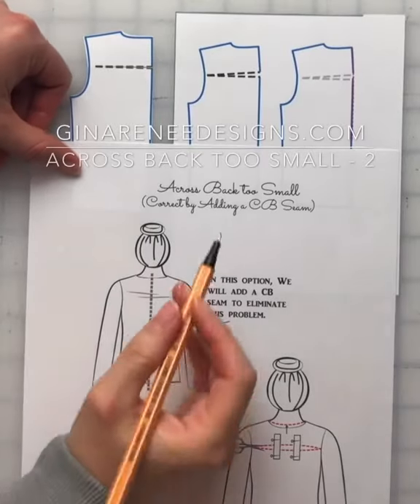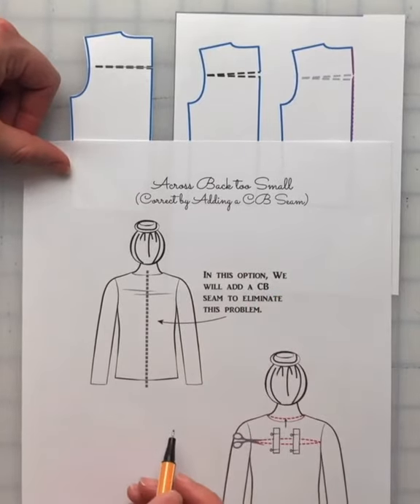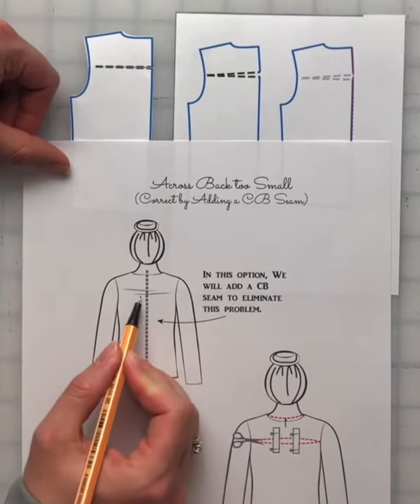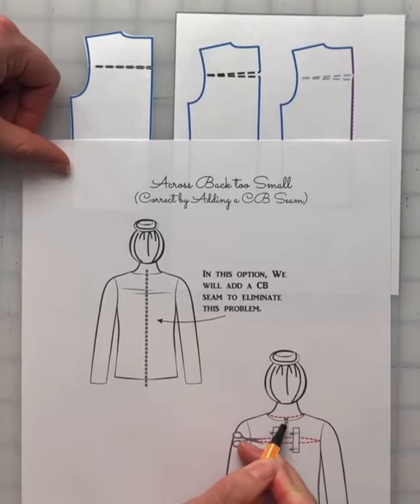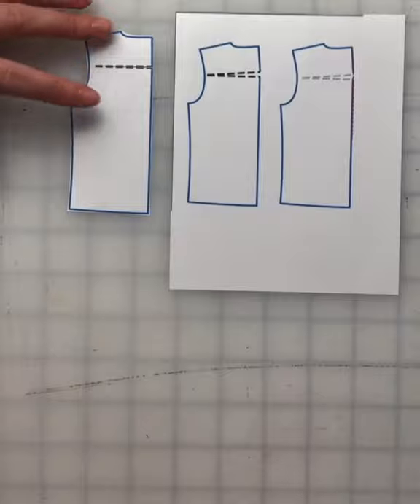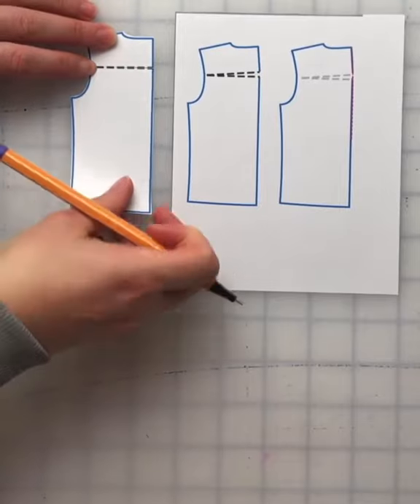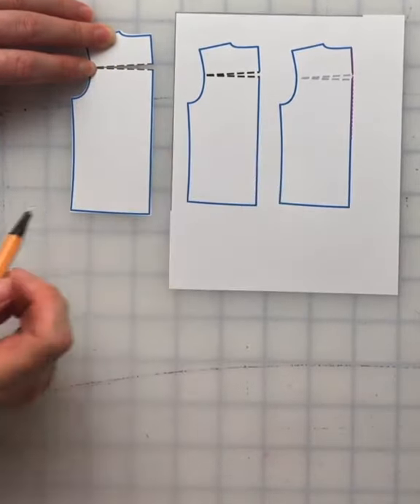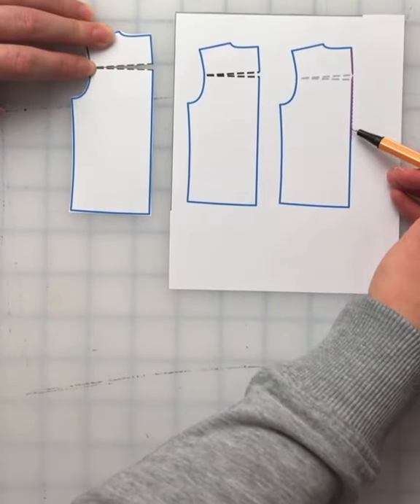Across Back Too Small - Option 3 - Adding a CB seam for movement; Use if the back Neckline is low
This pattern correction is an alternative to the previous correction when you have the issue of the across back being too tight, and the Back neckline is too low. Here, we will add a CB seam to help with the movement of the across-back area.
1. If you feel like the across back area is tight, Cut your pattern open horizontally in the center back area.
2. Tape and measure the amount you’ve opened.
3. Come back to your pattern and cut the pattern horizontally in the same area.
4. Allow the pattern to open at the CB; this will give a nice curvature to the CB seam.
This is a great solution when you need more movement to the across-back area and need to fix the back neckline position at the same time.
If you’ve enjoyed this fitting video, please like don’t forget to like it :)

🧵✂️Download your Free Top Fitting Guide Here 🧵✂️ This guide includes the top 5 most-liked fitting videos from my Instagram account @GinaReneeDesigns

Enroll in the FREE Patternmaking Mini-Course today and learn the difference between a moulage and a sloper